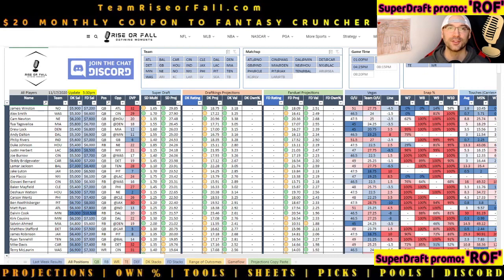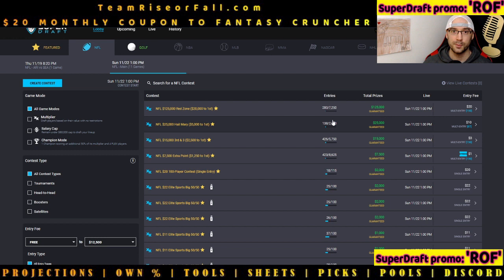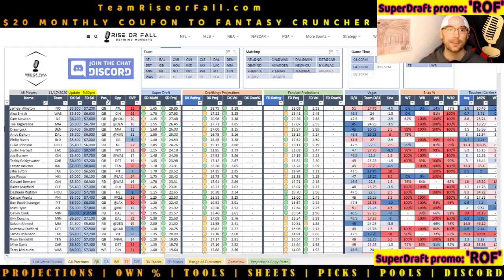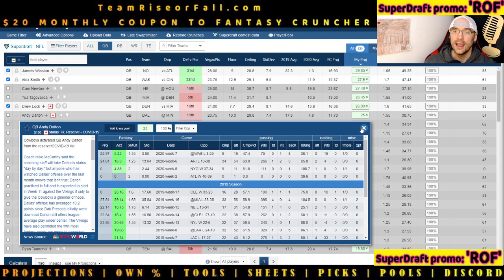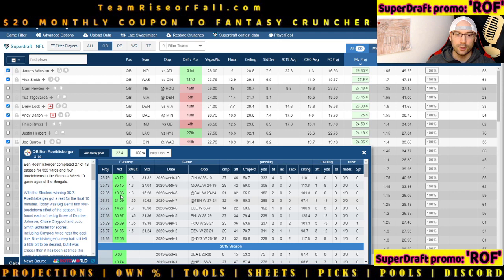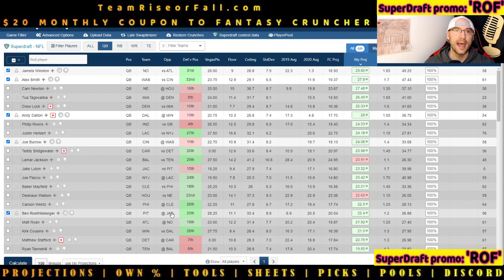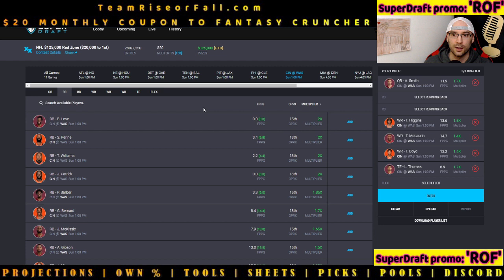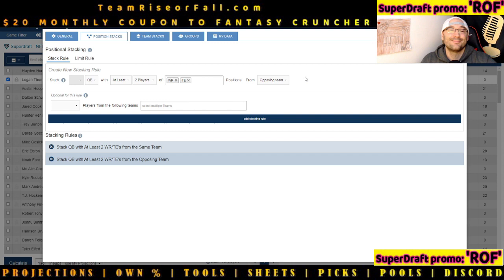How to Build Winning Lineups on SuperDraft DFS | SuperDraft NFL DFS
Donuts gives away a few of his secrets to winning 10's of thousands of dollars and explains How to Win on SuperDraft DFS by building winning lineups.